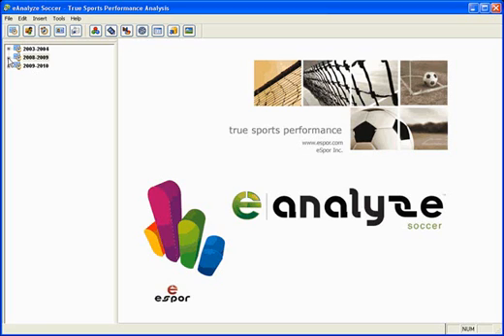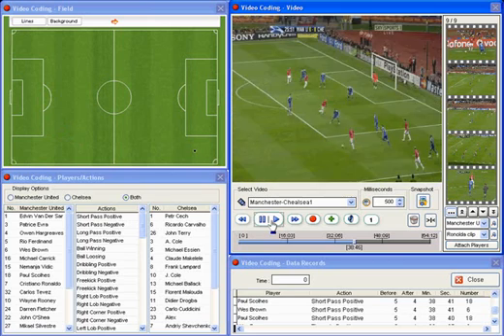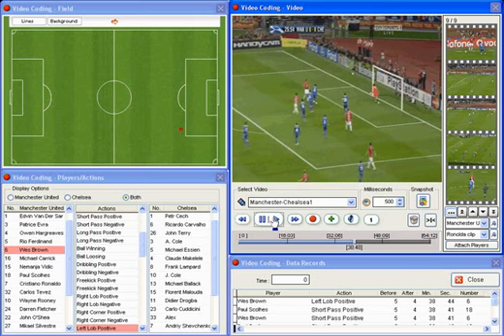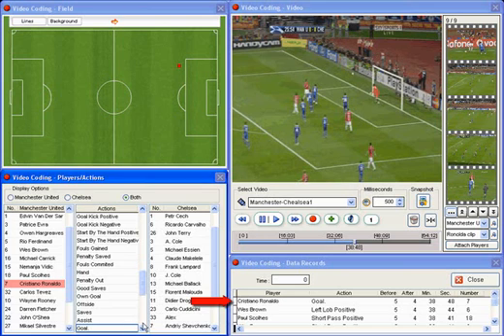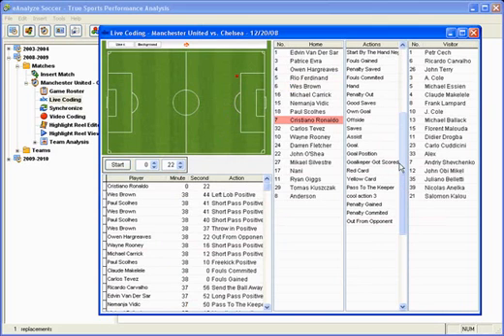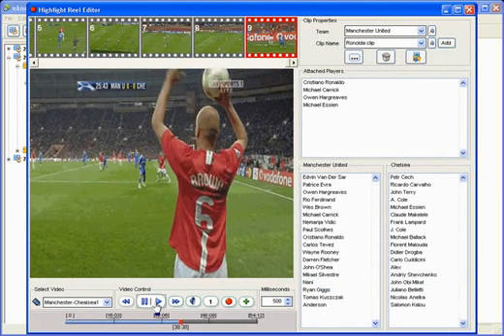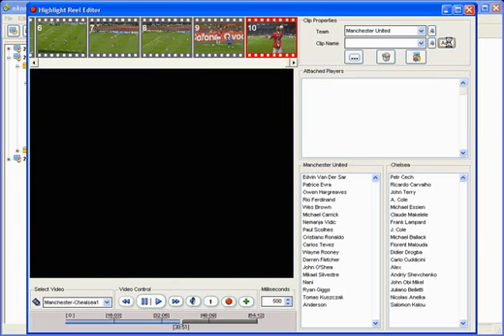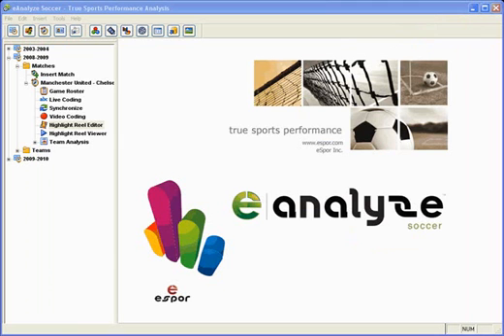eSpor Software Soccer Coding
+ eAnalyze is the easiest system to use, fastest system to learn

+ Understand and track your teams or your opponents tendencies and improve game play with advanced reports

+ With automatic video cut-up - save crucial time by reviewing only film focused on individual or team improvement

+ Code live during a game, synchronize with your video, then access stats and video cut-up immediately after the match

+ Create highlight and scouting reels for your players and teams